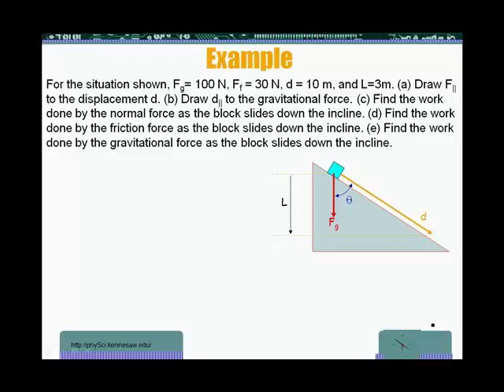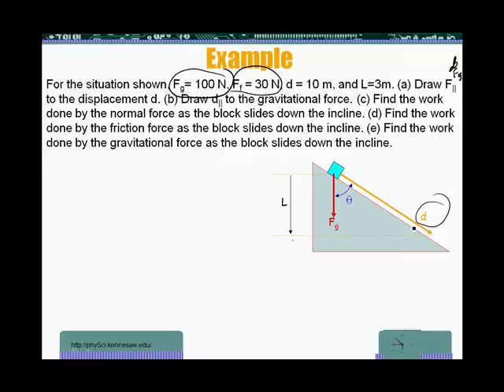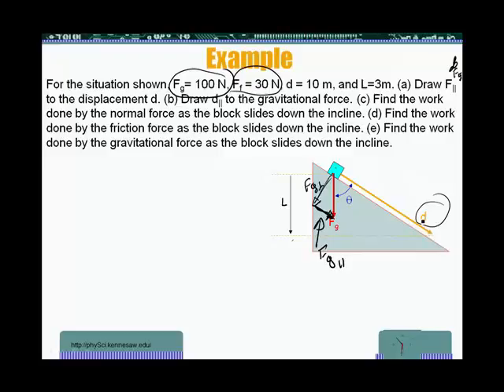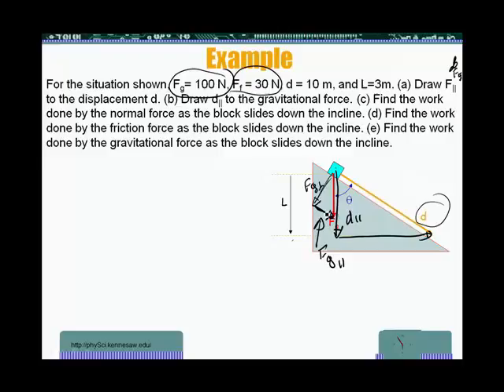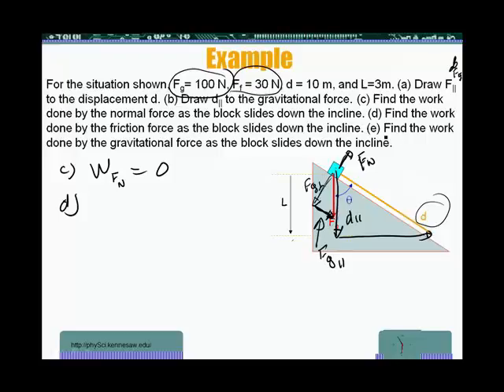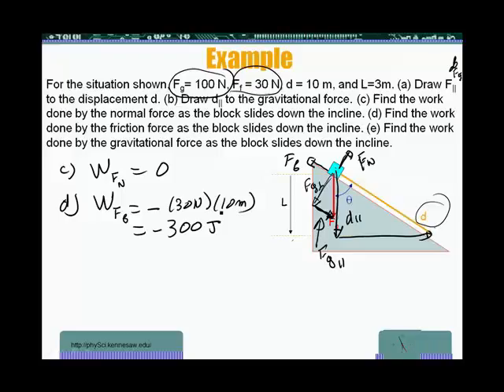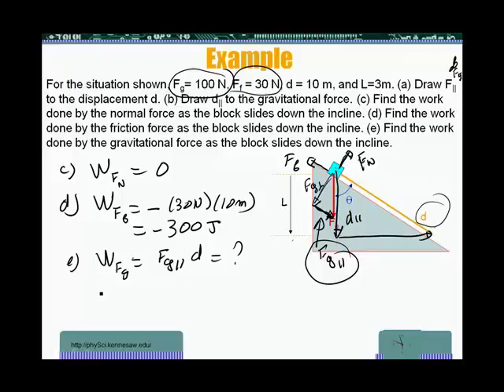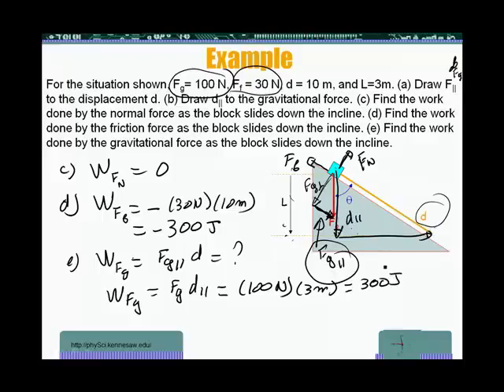GP Module04 Energy005